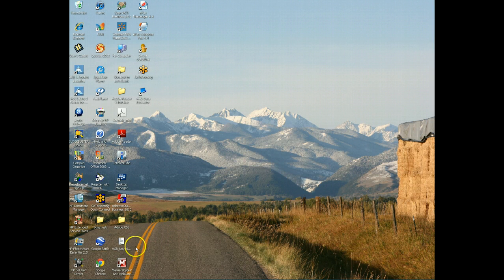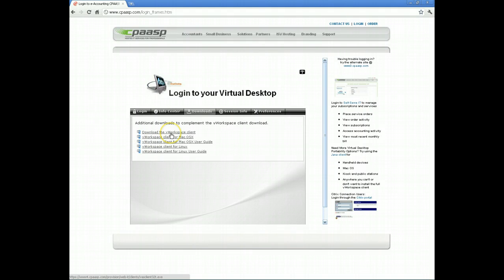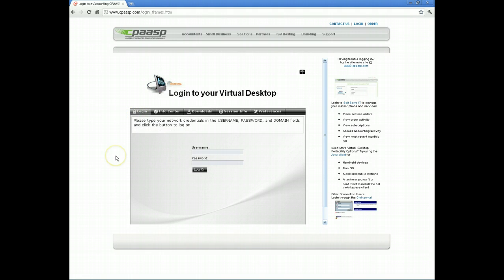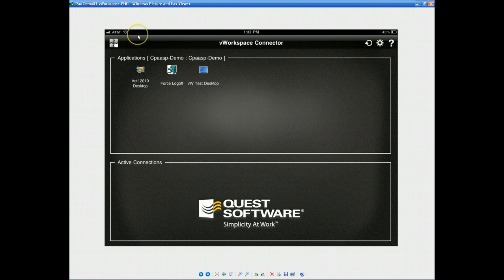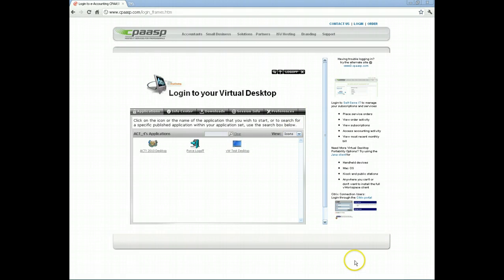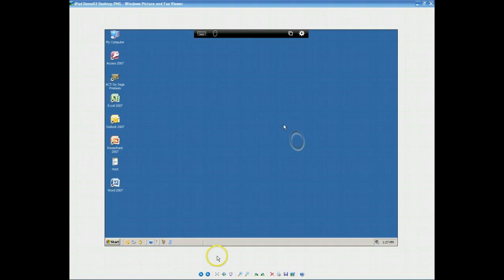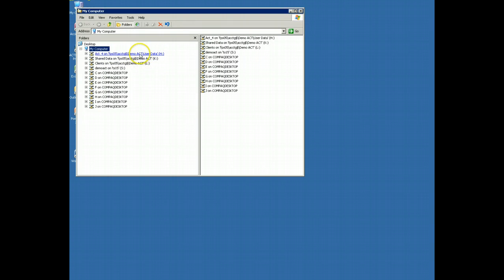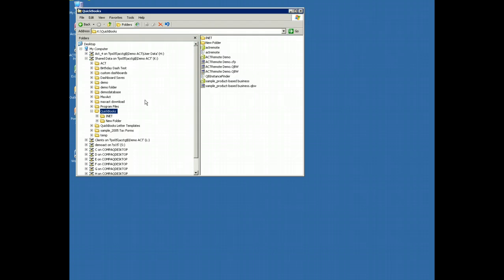VirtualRoof.com Demo Part 1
VirtualRoof.com has been a leading provider of application hosting services since 2003. We were deliveing the ultimate in cloud computing even before it was called cloud computing.